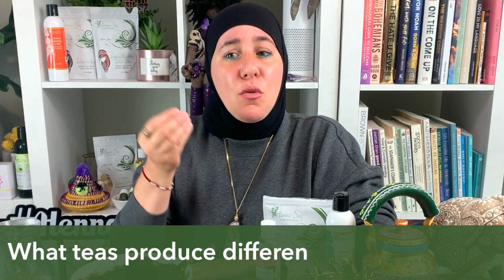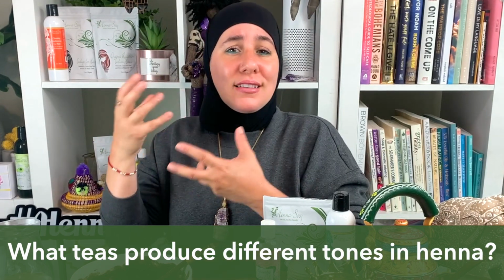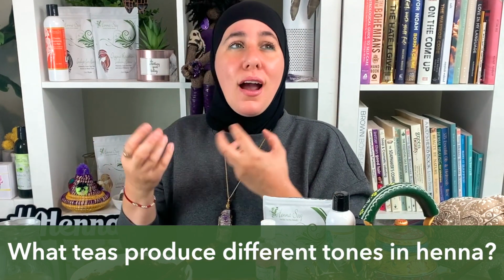What teas can I use to produce different tones in henna? (Red, Copper, Rich Browns)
Did you know that by adding tea into your henna recipe, you can get different tones? It's true! In today's AskHennaSooq, henna expert Khadija explains what teas you can use to get you a beautiful copper color, a gorgeous deep red, and rich browns.